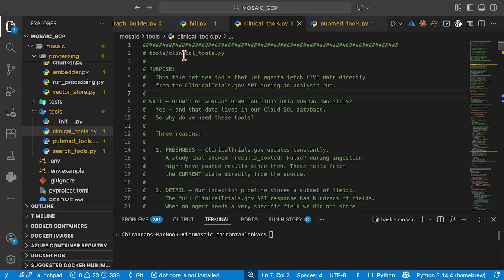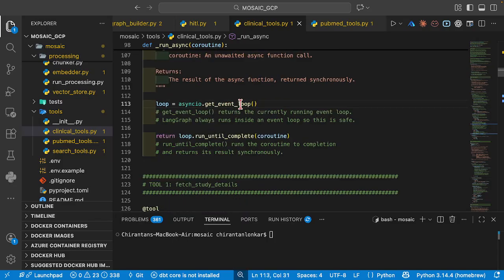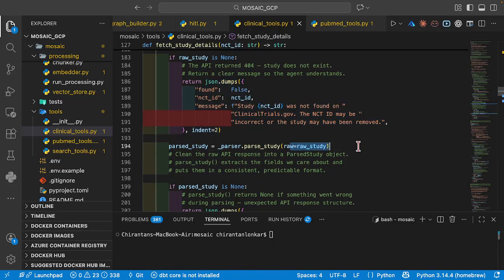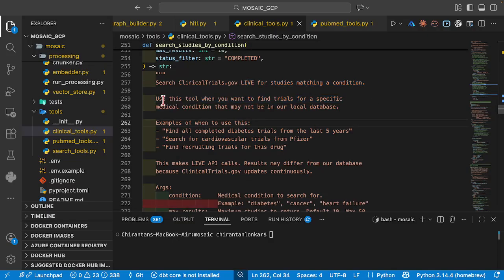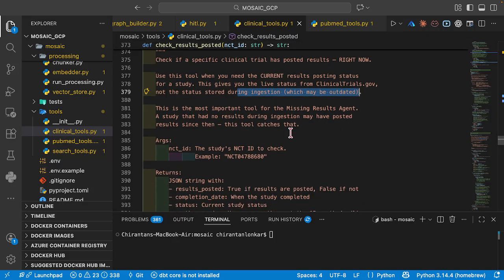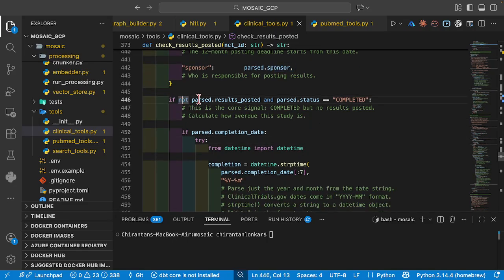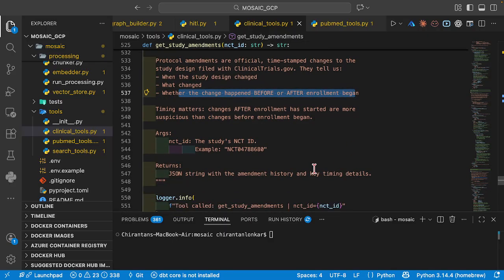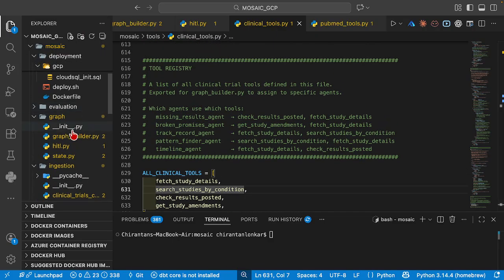Build AI Agent From Scratch | Build Tools Layer (Part 3) | Part 33 | Full Course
🔥 What You'll Learn:
✅ Learn How to build Tools Layer for Multi Agentic Pipeline